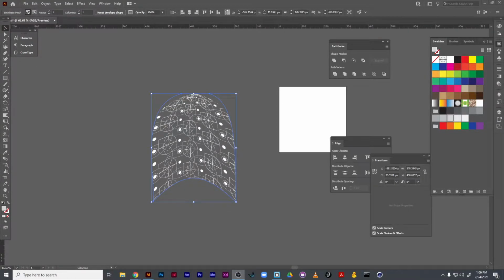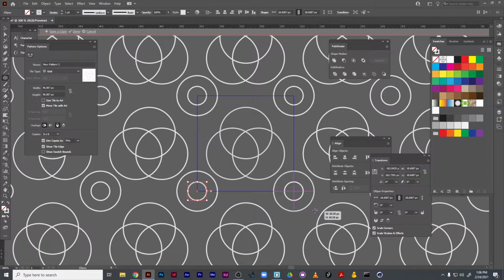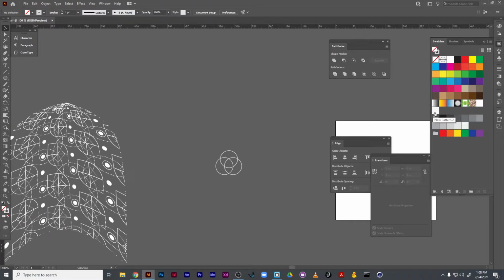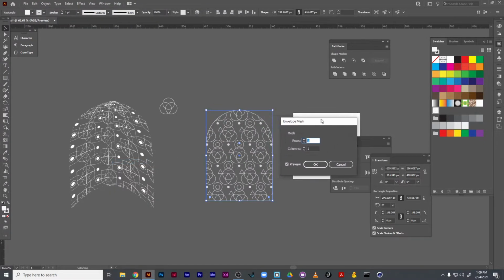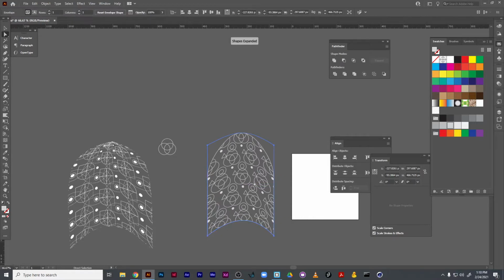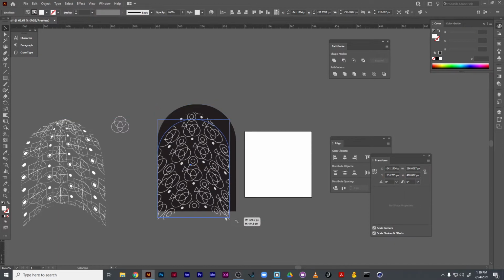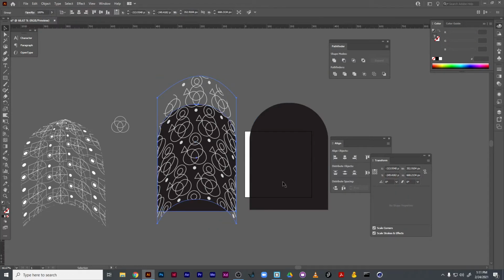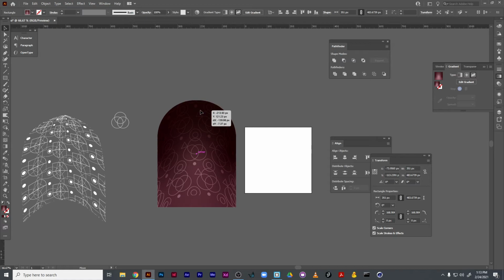Illustrator - Patterns + Envelope Distort